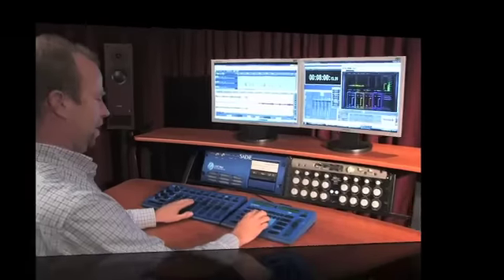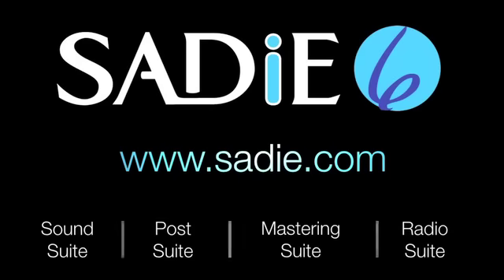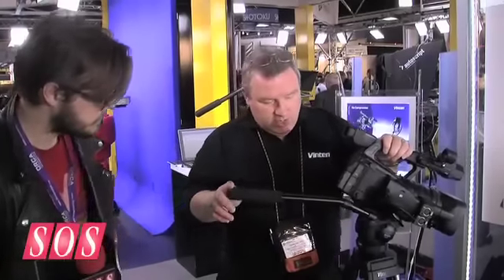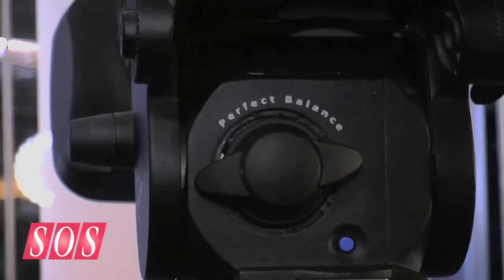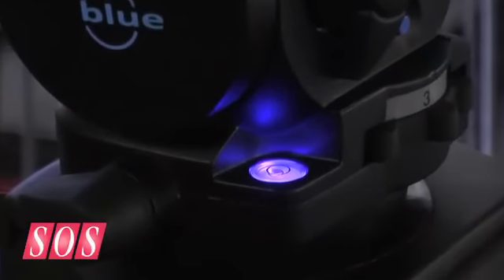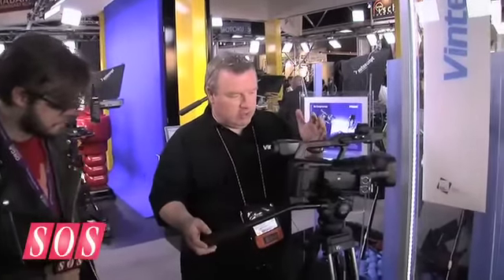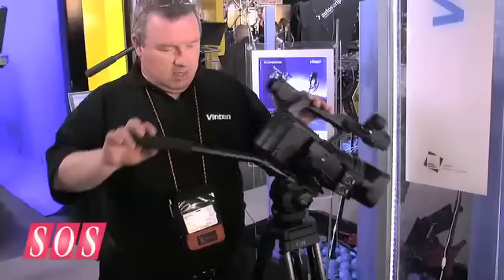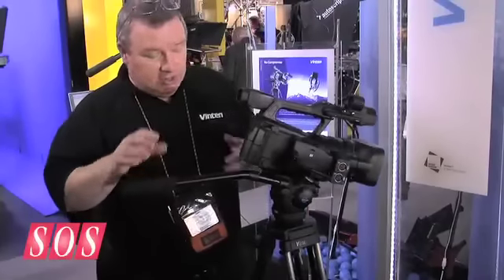Vinten Vision Blue - IBC 2010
Vinten Tripod and head system